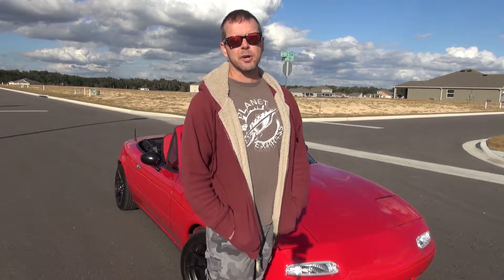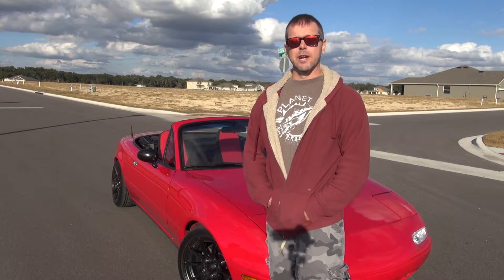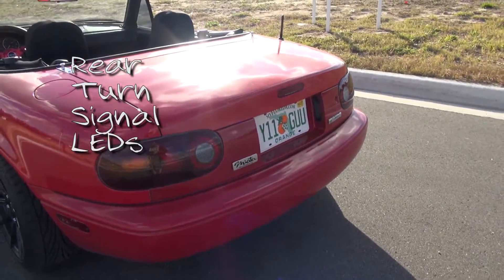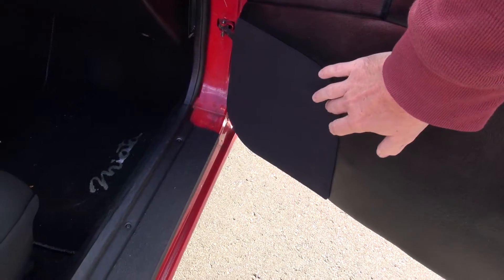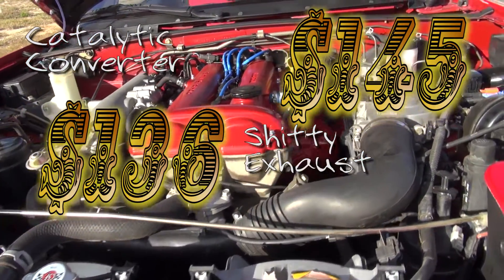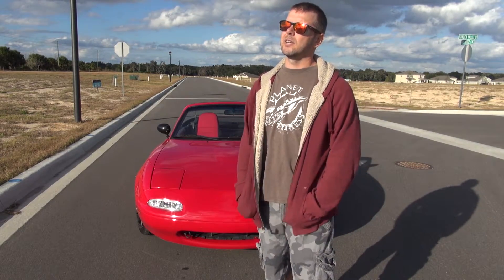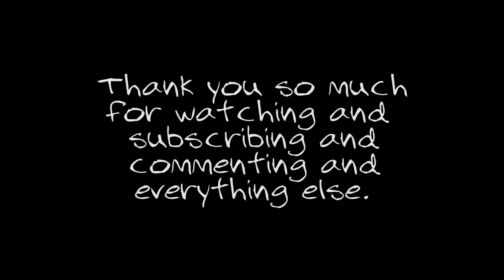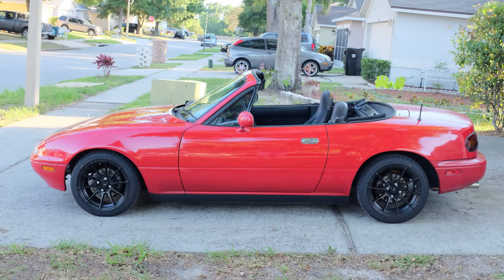1990 Miata Restore Project - What did it cost?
No one asked about this, but it's been a video I've been wanting to make for a long time and I think it's at a point that makes sense.  Totally screwed up the audio, so you get voiceover.  Sorry.  I didn't feel like going out tomorrow and doing it again.

Anyway.  This goes over my plans for this car and my budget, everything I spent on it, and the results of how close I came to the budget in the end.